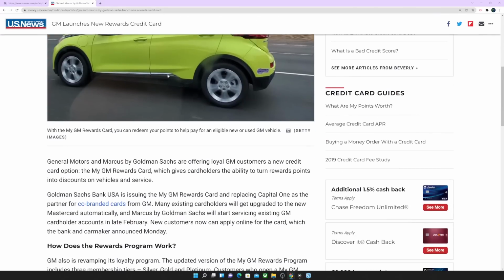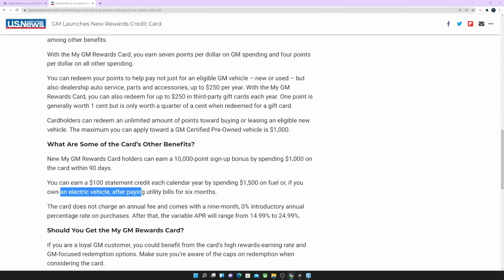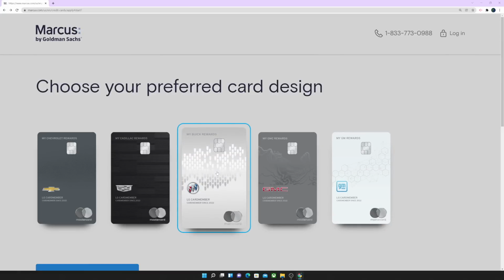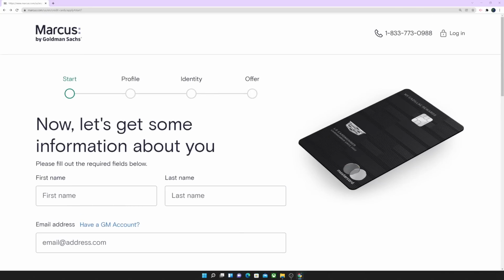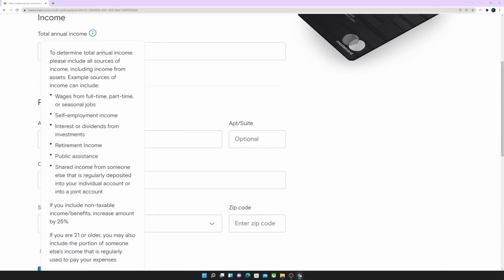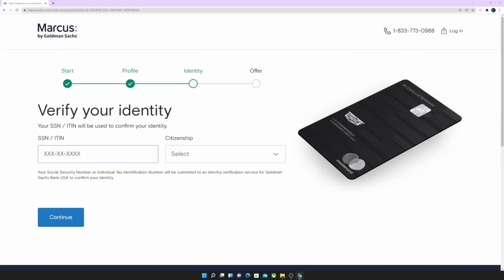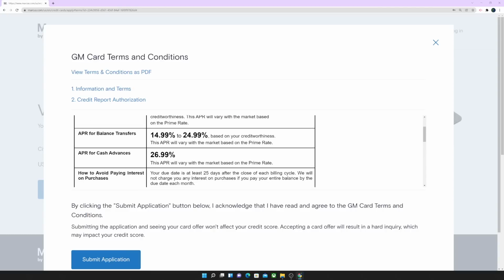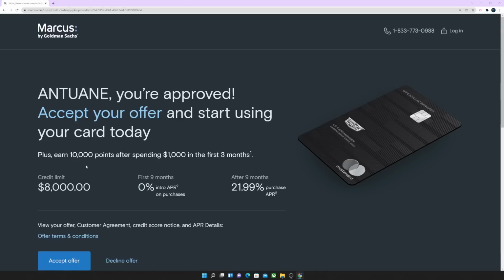Major Game Changer! Soft Pull Credit Card! Bad Credit Approved with High Limits!